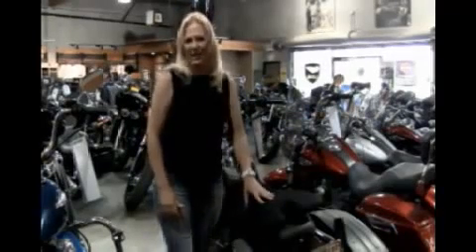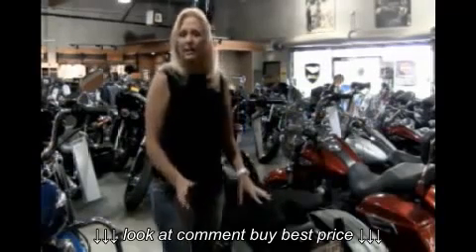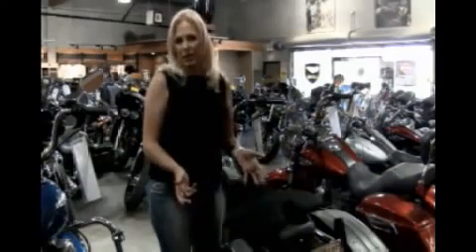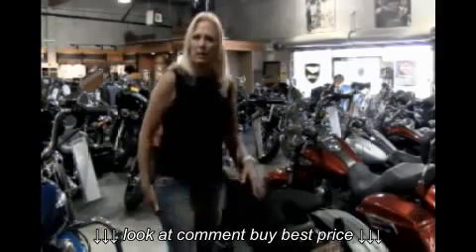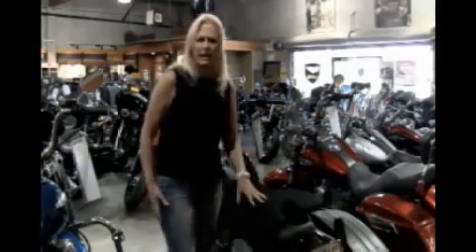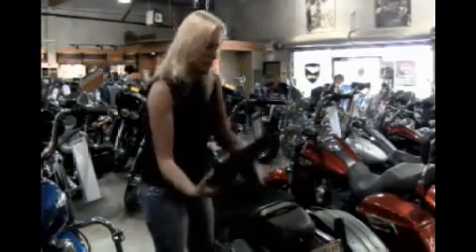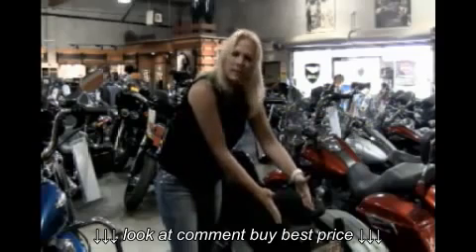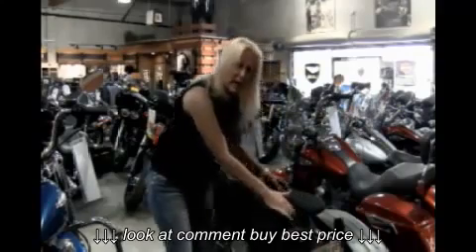RR Tailbone Notch Gel Seat Pad with Memory Foam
RR Tailbone Notch Gel Seat Pad with Memory Foam, RR Tailbone Notch Gel Seat Pad with Memory Foam